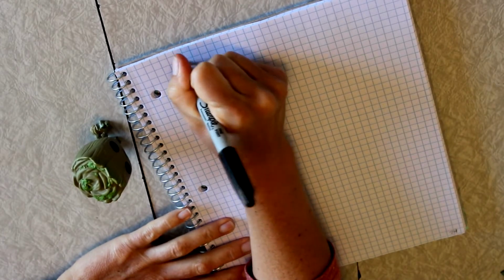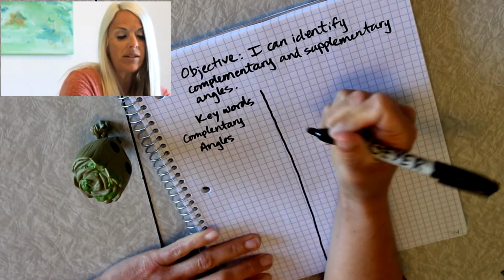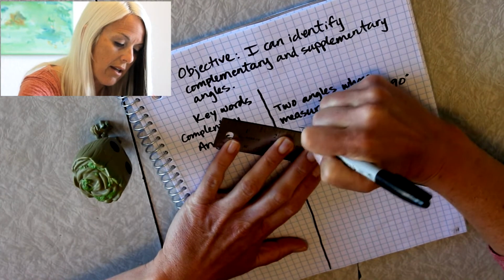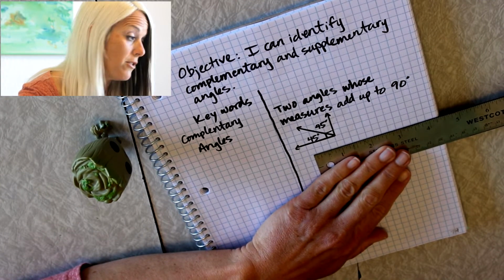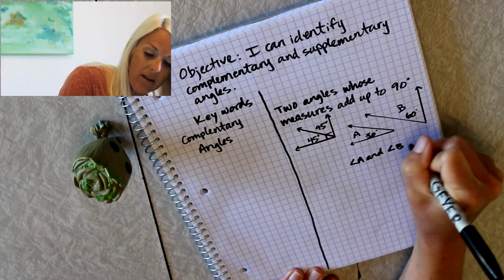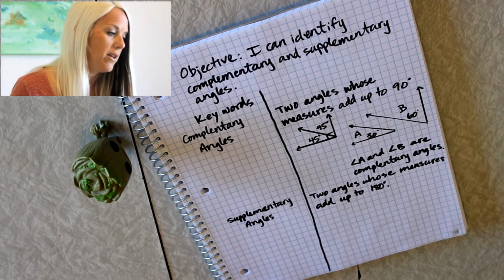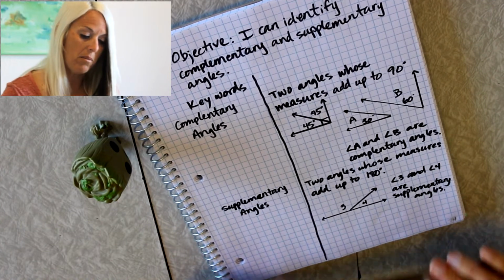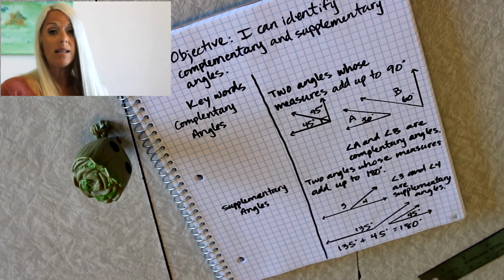Complementary and Supplementary Angles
Mrs. Geyer introduces complementary and supplementary angles